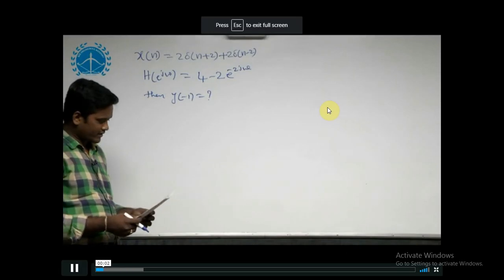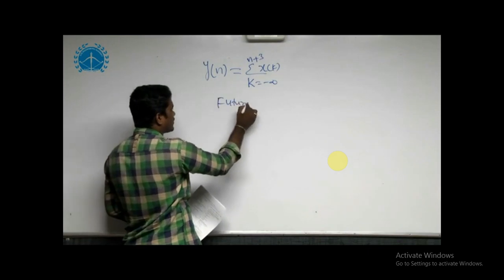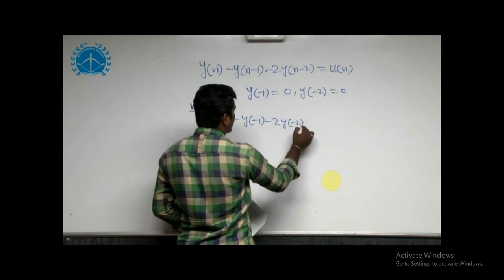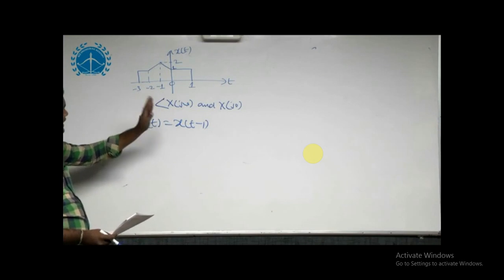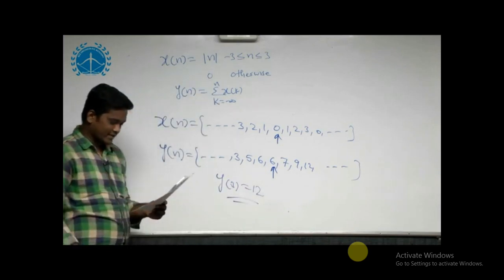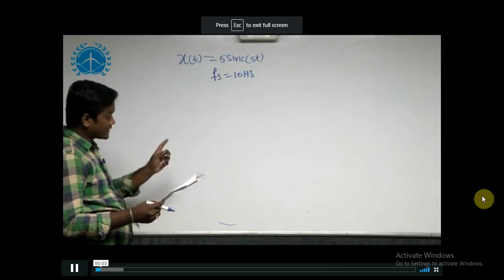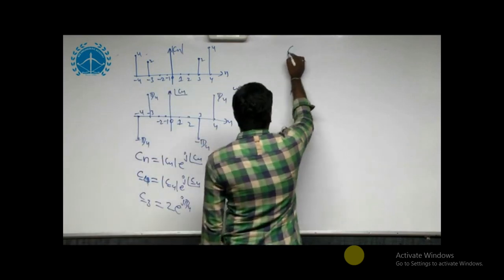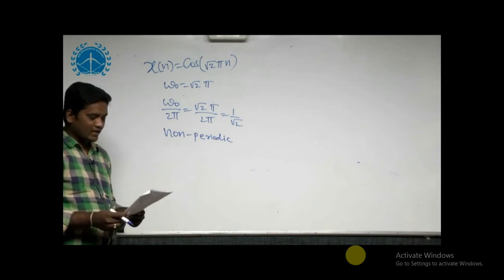grand test signals and systems 2